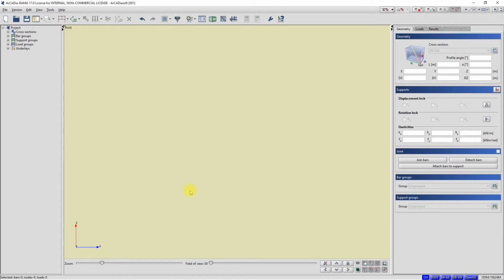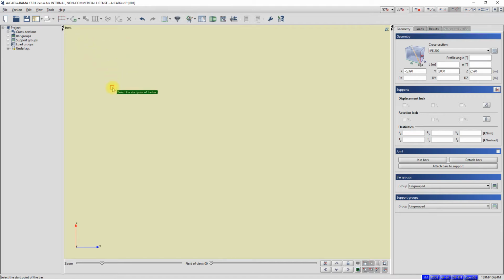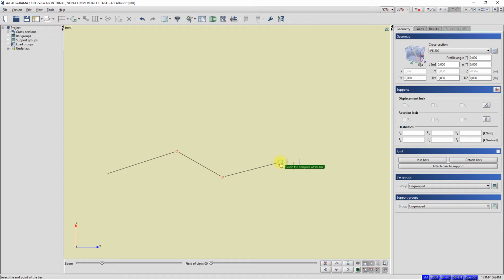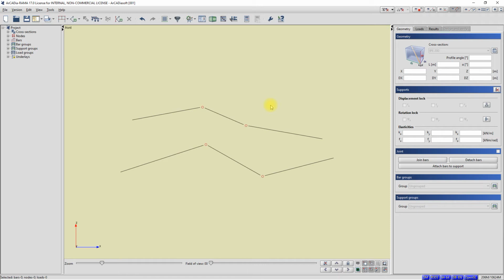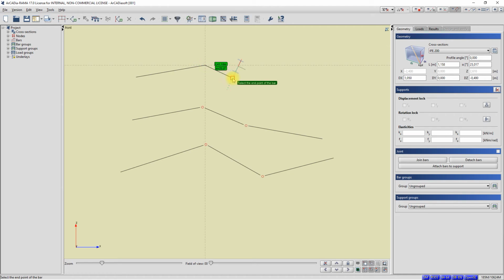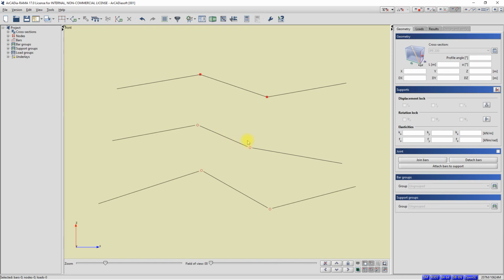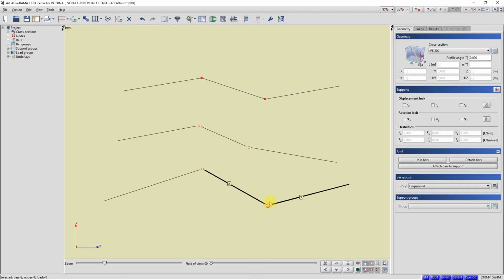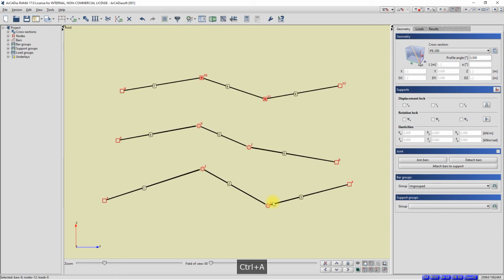ArCADia-RAMA 17 EN | First Steps Guide - part 8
Basics of inserting bars - types of connections between bars in the structure, insertion of rigidly connected bars, insertion of articulated bars, changing the connection between bars.